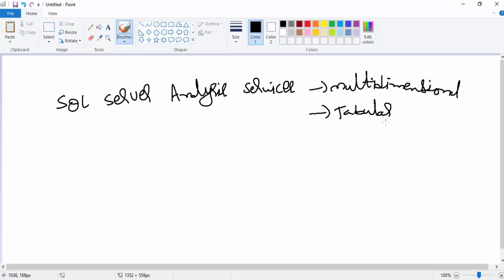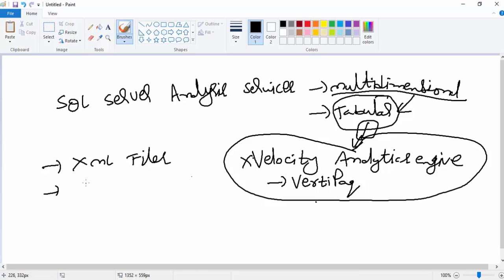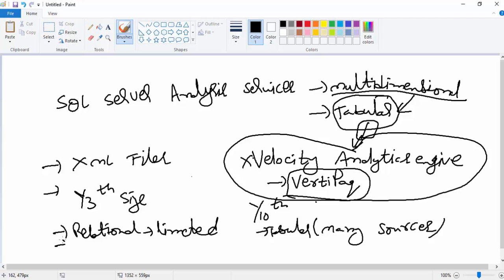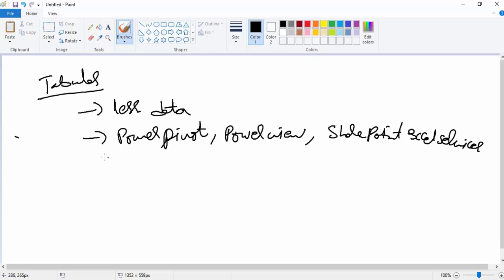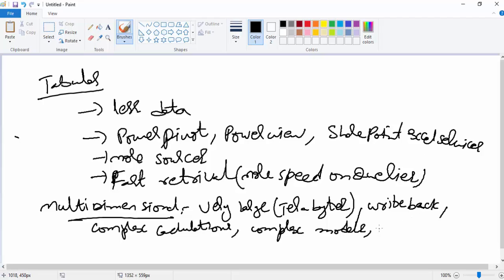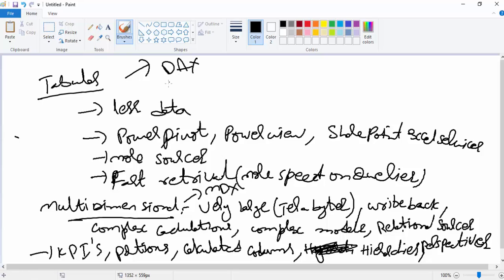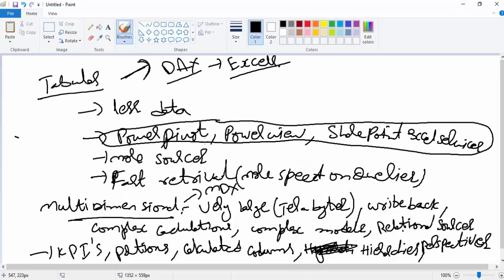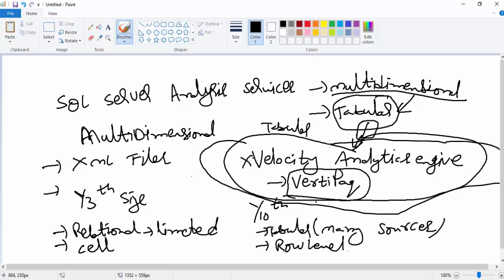1 Tabular Model Introduction 1Multi Dimensional VS Tabular Bhaskar Reddy Baddam